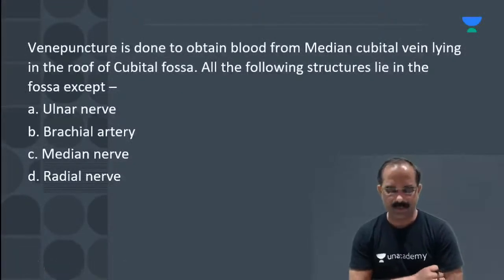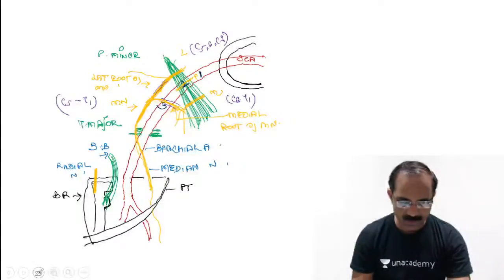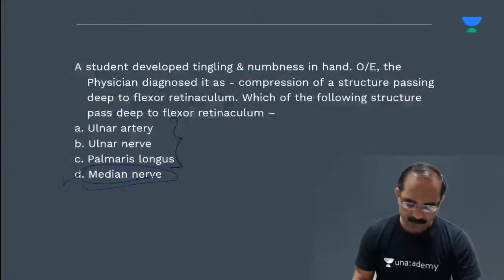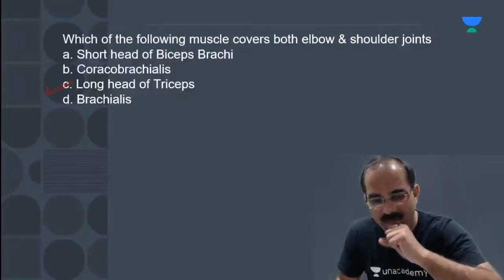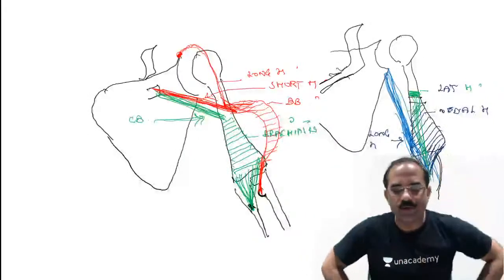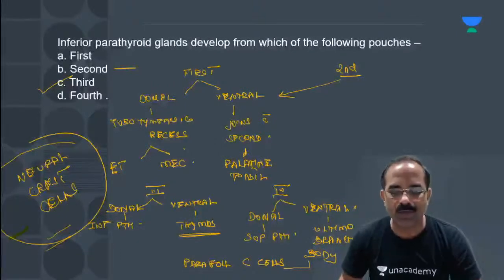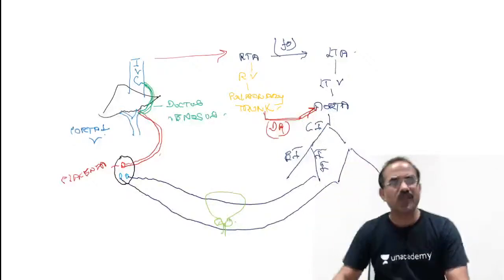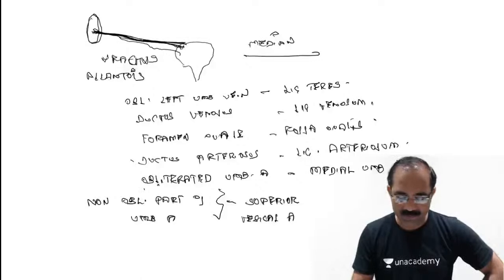FMGE 2022 | High Yield MCQs Part 2 | Anatomy | Dr Pradeep Pawar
Watch Dr Pradeep Pawar discussing hand from anatomy for upcoming FMGE

1. Unlimited access to Live and Recorded Classes
2. Learn from India’s Top Educators for medical
3. Access to dedicated DOUBT Sessions
4. Real-time interaction with best-in-class teachers
5. QBank with 25,000+ practice questions
6. Freedom to study on the device of your choice
7. Highly competitive Live Tests and Quizzes
8. Get Printed Notes with 12-month and above subscriptions (dispatch starts soon)